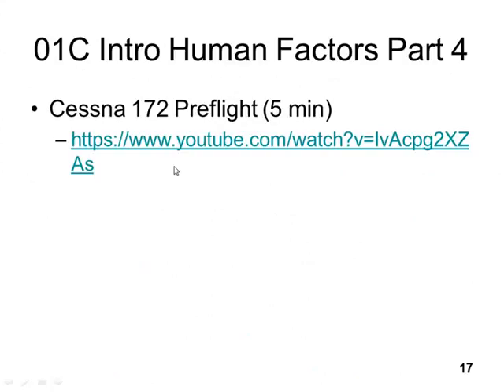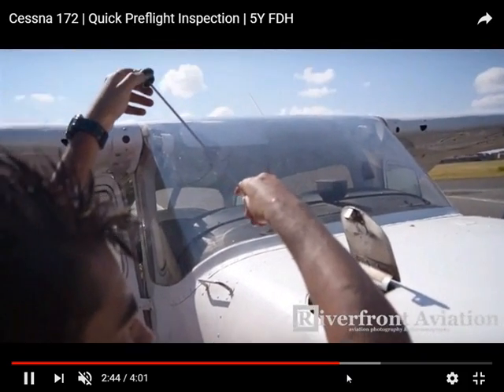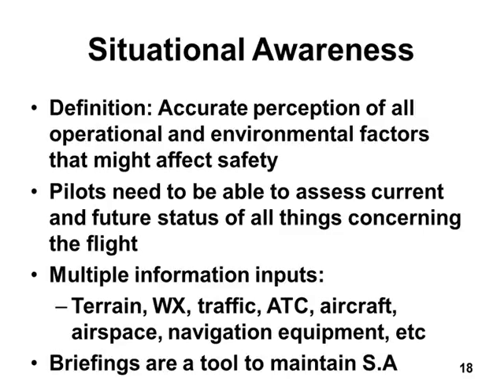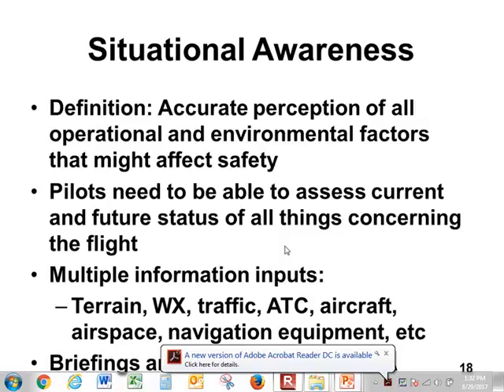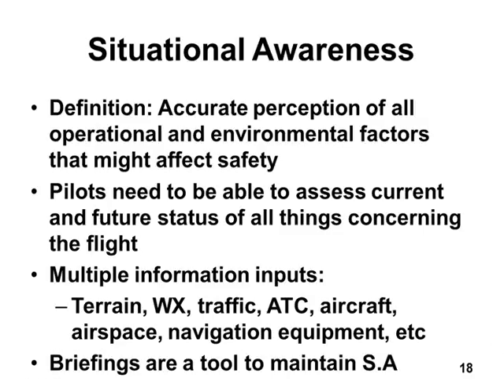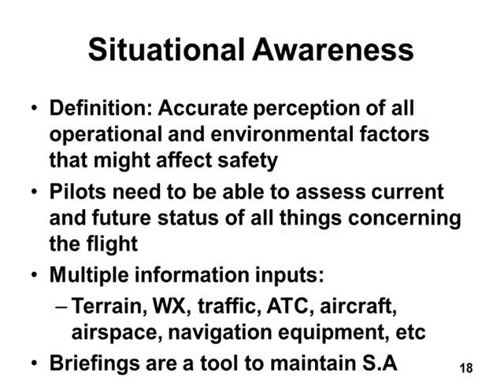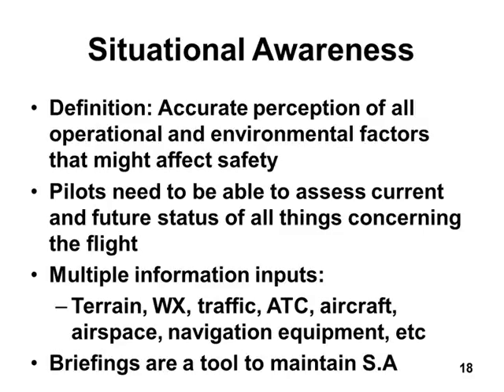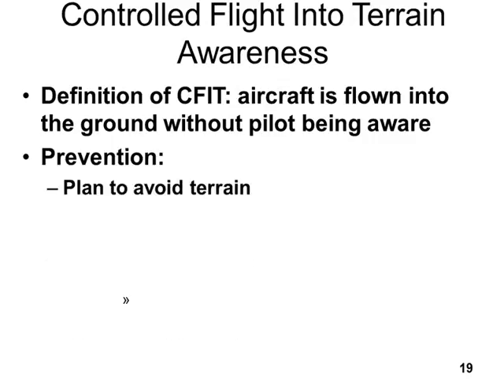01C Intro Human Factros Part 4 Aug 29